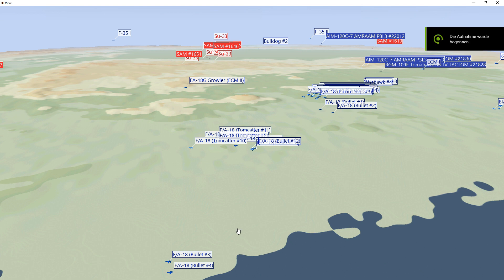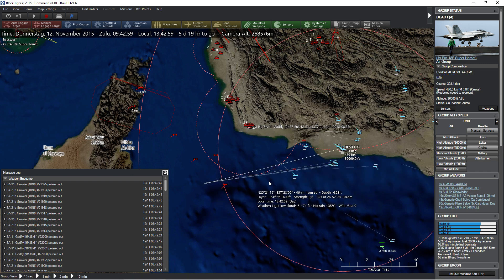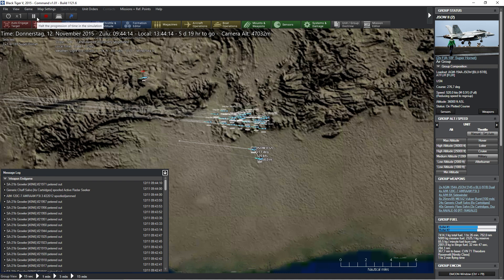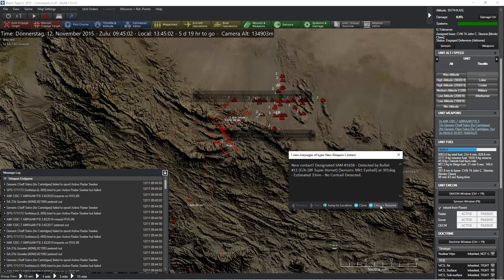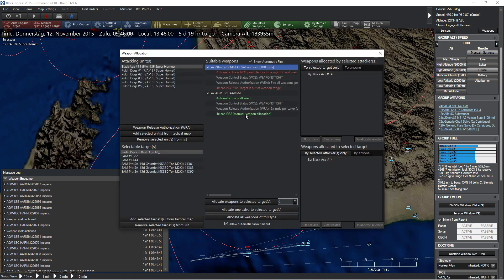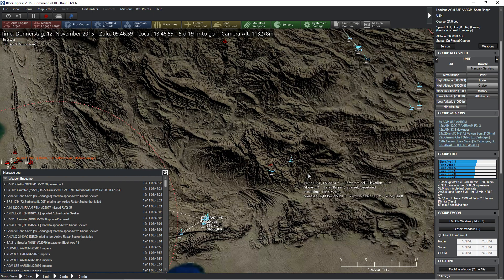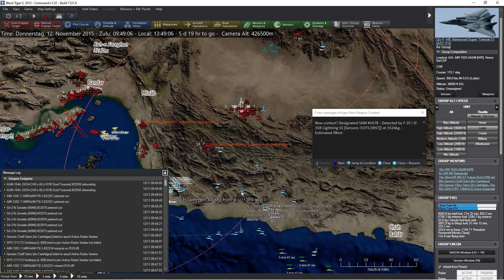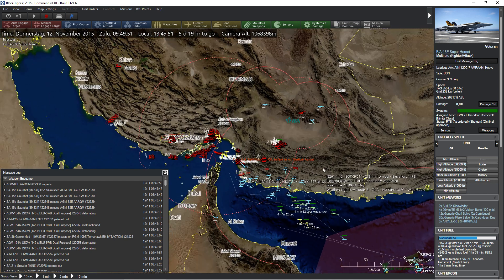Command Modern Operations - Black Tiger V (US vs Iran) 7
How could the US break Iranian AIr defences? We will try to simulate this in Command: Modern Operations, a detailed naval/air operational game: Two US carriers with F-35Bs, (hytpothetical) SuperTomcats and SuperHornets will try to make their way across the Strait of Hormuz. Iran will be supported by MIG-35s. flown by Russian volunteers.

Note: This is part of a playthrough I started before the current crisis. I nevertheless want to continue to explore this topic, precisely because it has become so relevant.

Please do keep the discussion civil and on point.